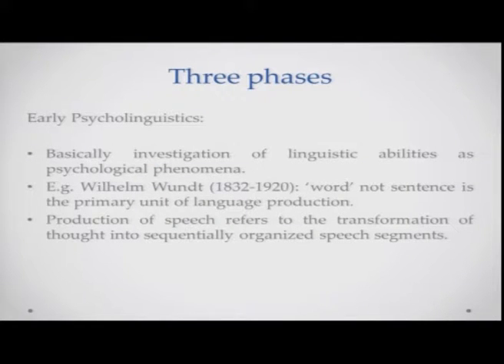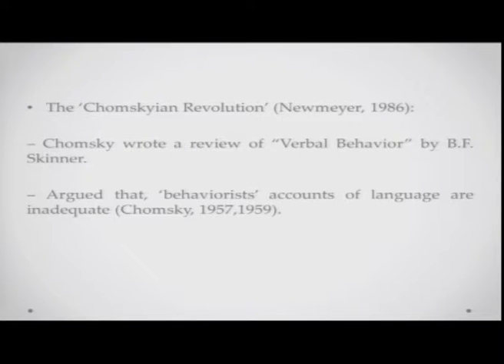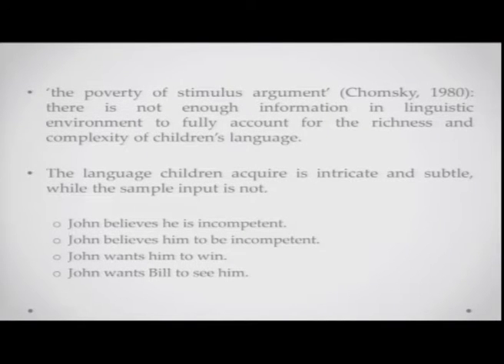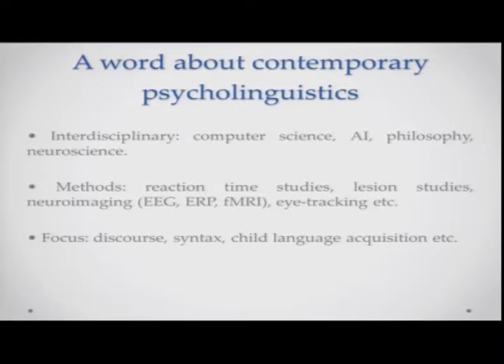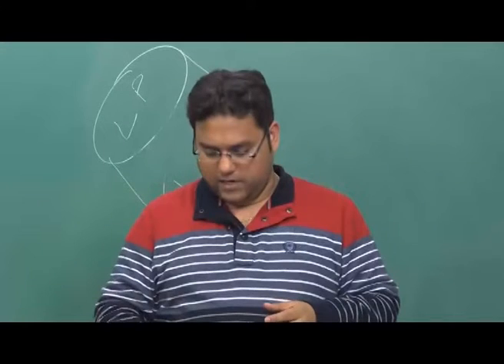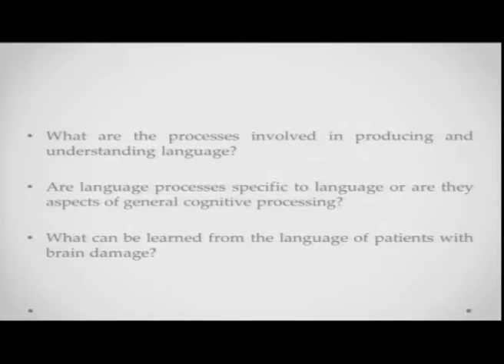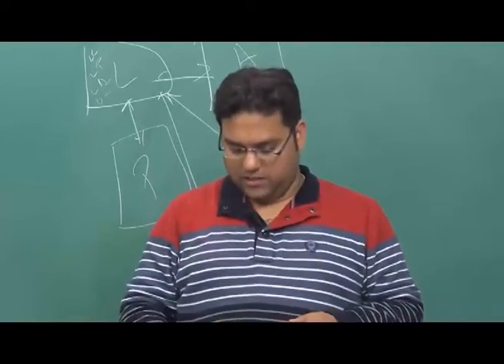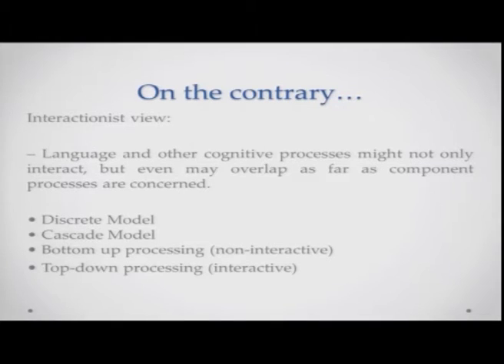Language: Historical Background